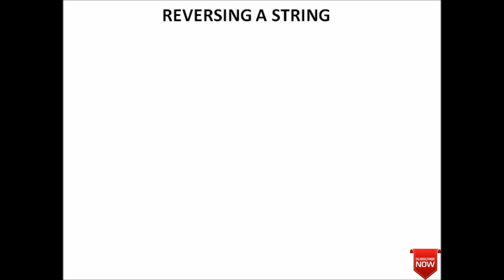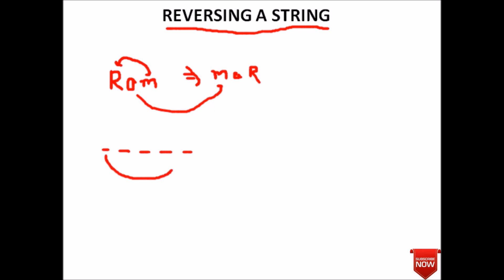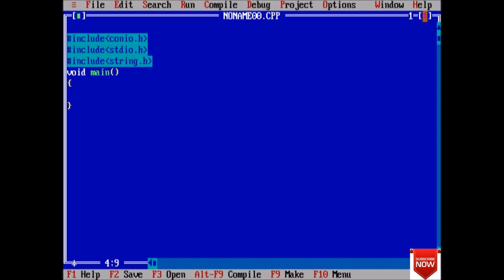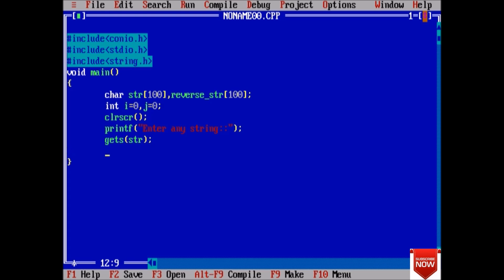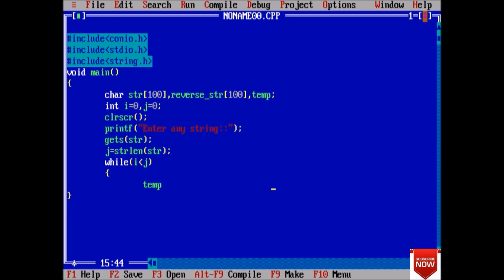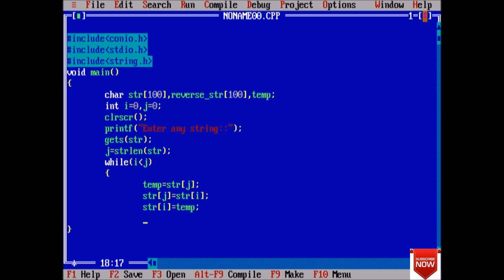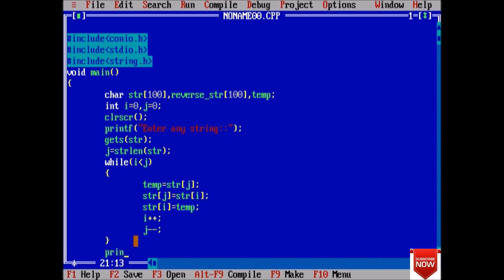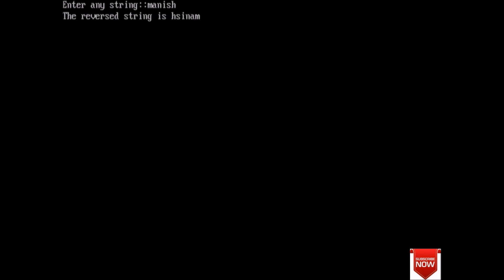C program to REVERSE STRING without using strrev() function-66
In this lecture we will study how to reverse a string without using strrev function.
Programming in c
learn python